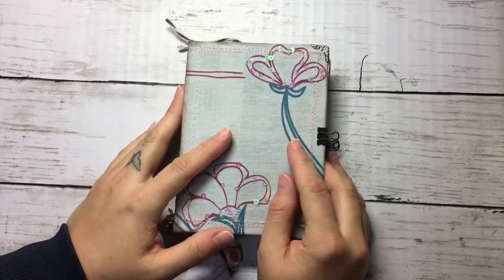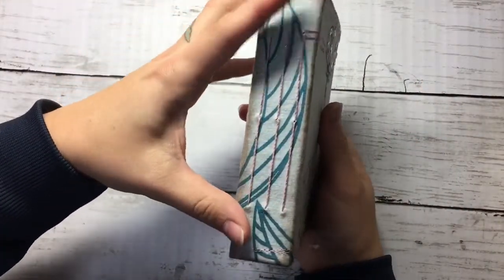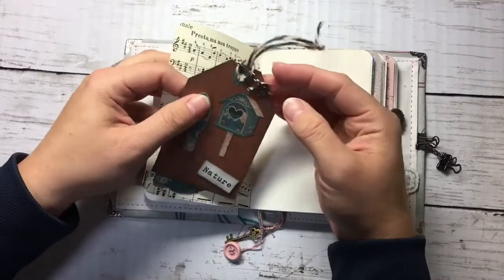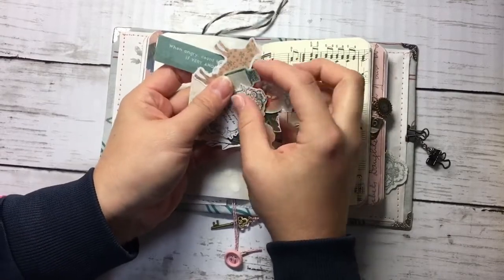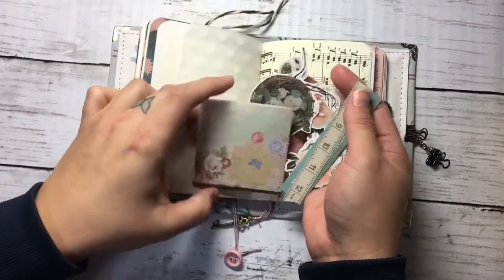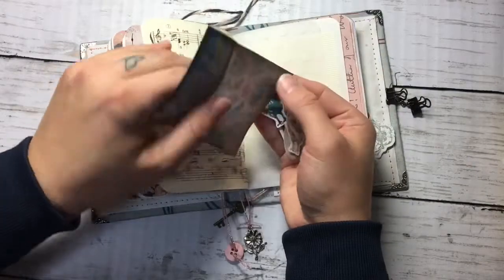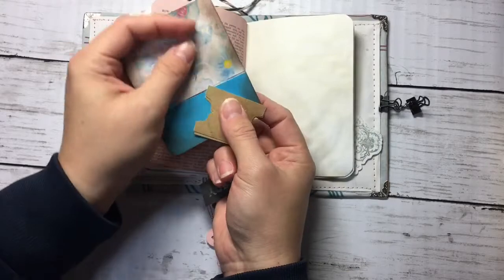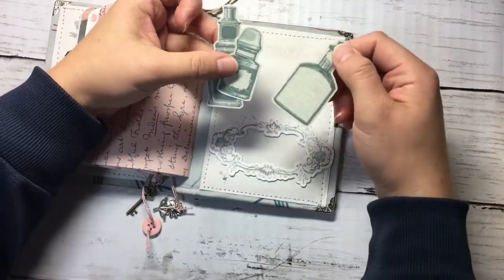Junk Journal - The Nest - digital kit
Link to The Committed Crafter store: